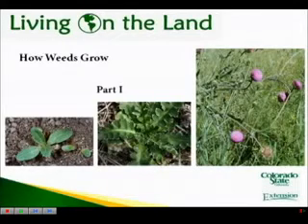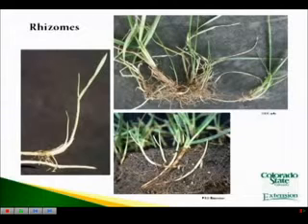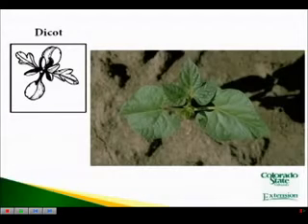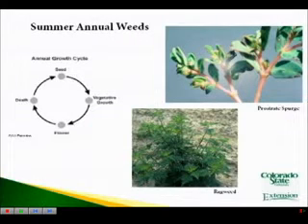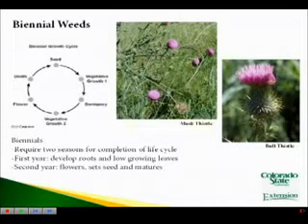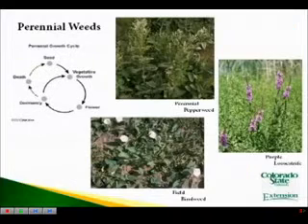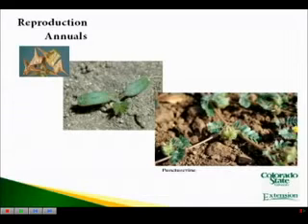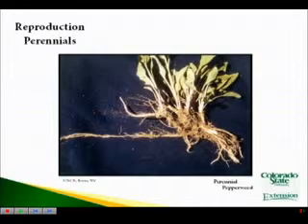How Weeds Grow - Part 1